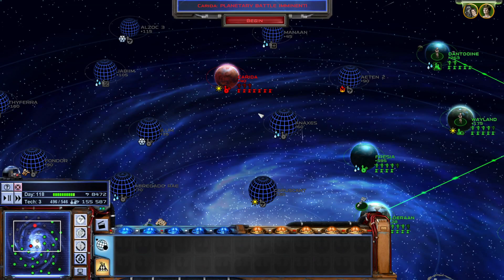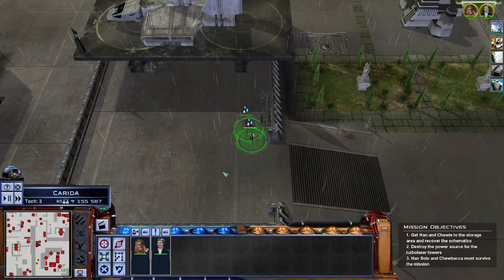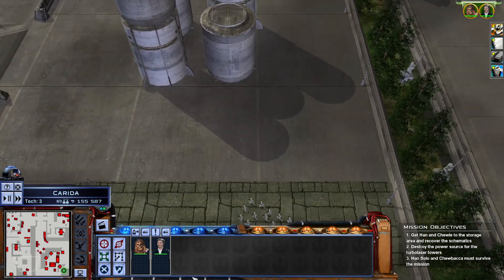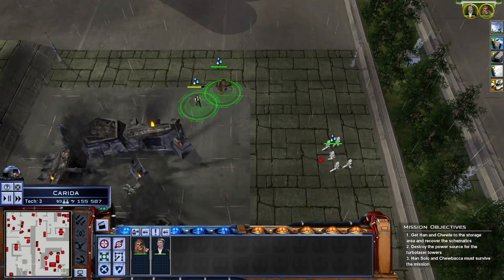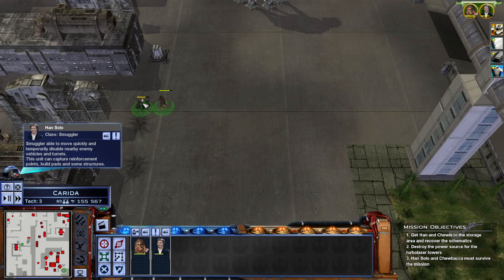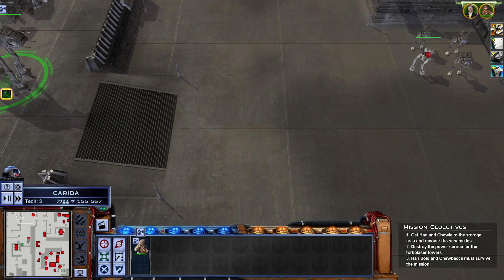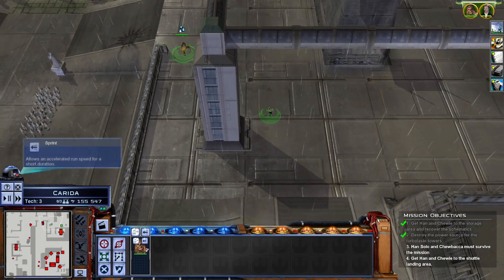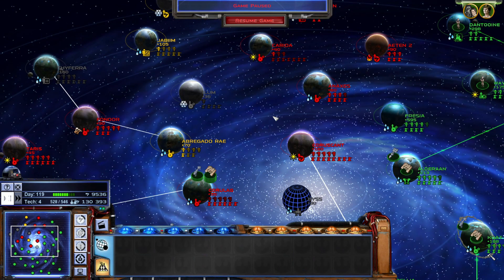Star Wars: Empire at War EP 11 - Conscripting Han and Chewie (Rebel Campaign)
Welcome to a playthrough of the classic RTS Star Wars: Empire at War. I will be playing all three story campaigns on the hard difficulty. While a bit dated I think there is a lot of charm to this game aside from the nostalgia factor.

There are also some fantastic mods that will be getting their own series in the future.